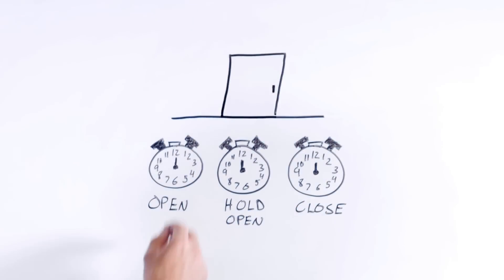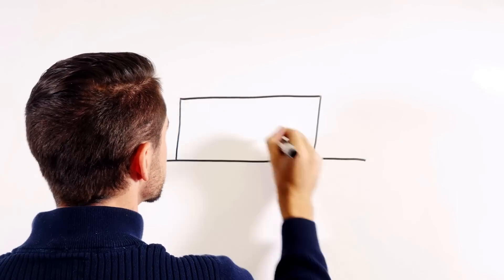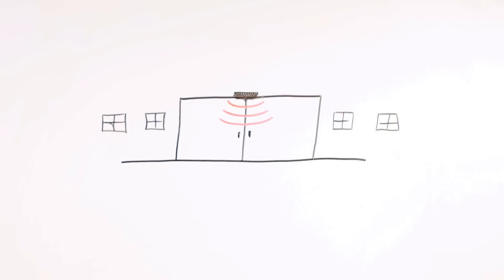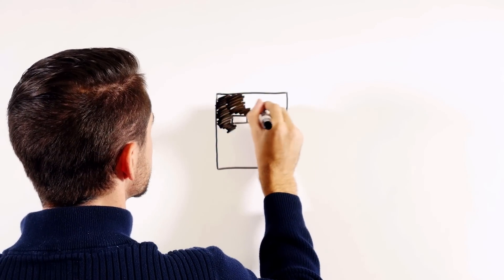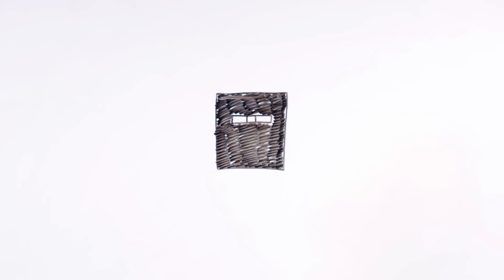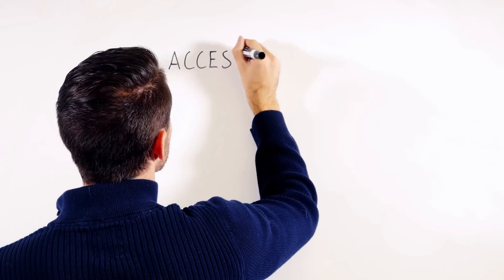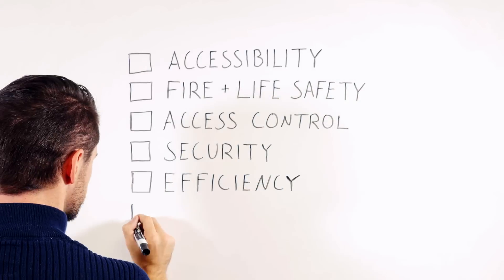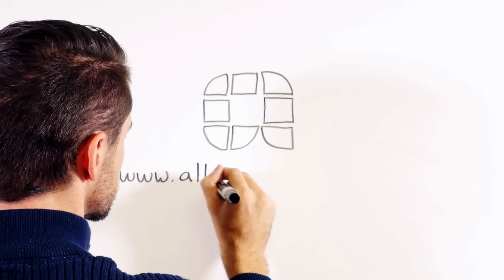Intro to Door Hardware: Low Energy Automatic Operators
This video explains low energy automatic operators.